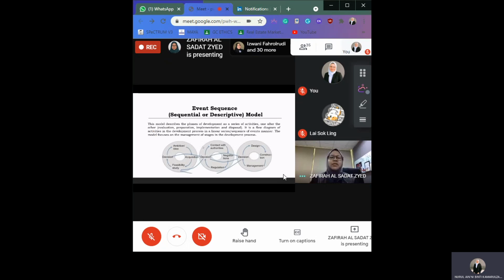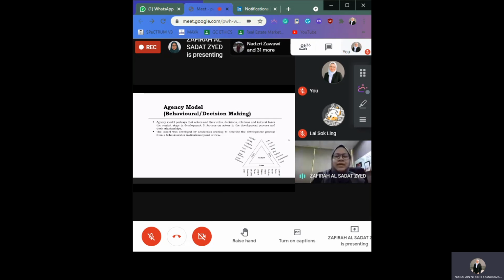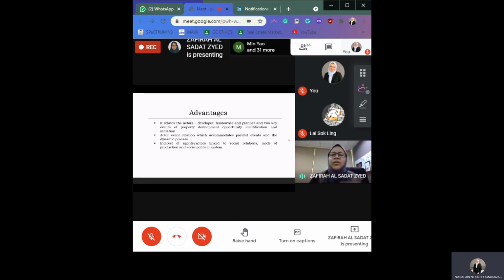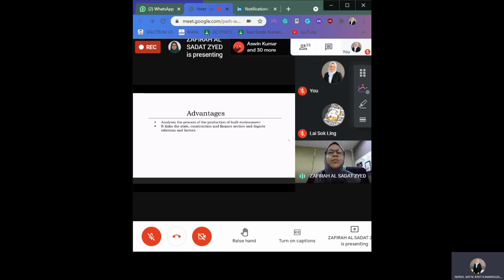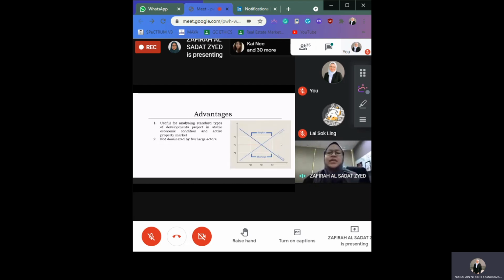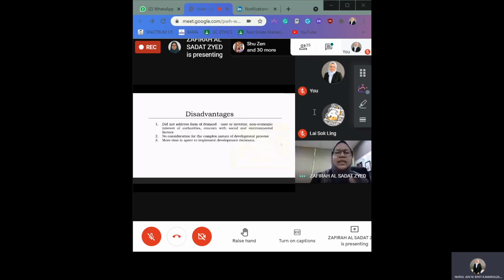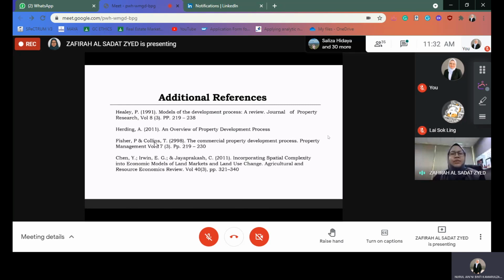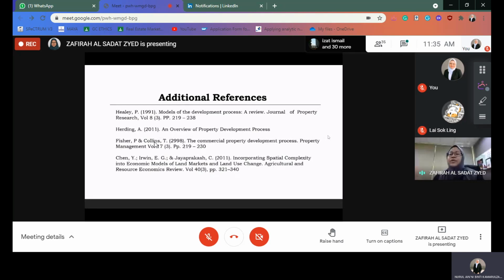BIE3006 PROPERTY DEVELOPMENT (LECTURE 5)